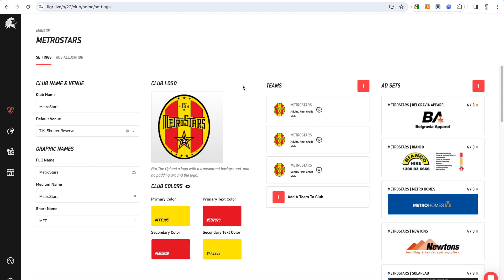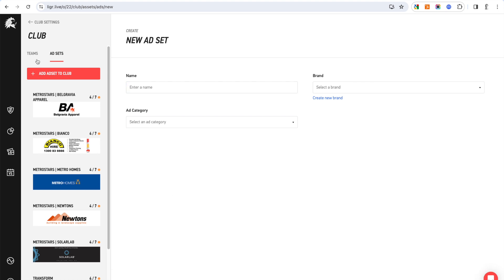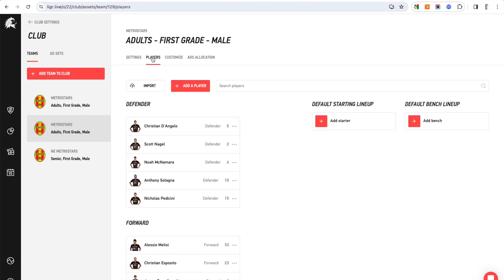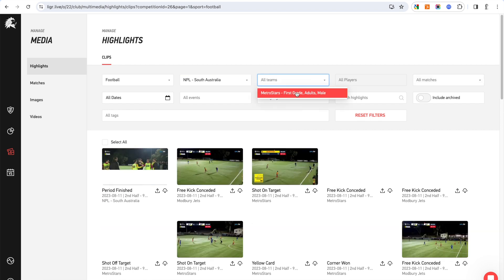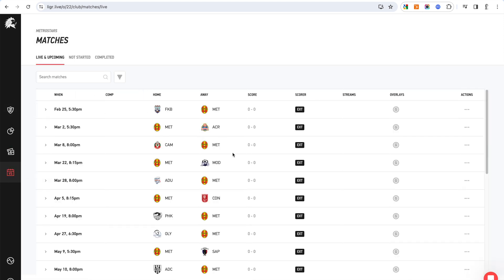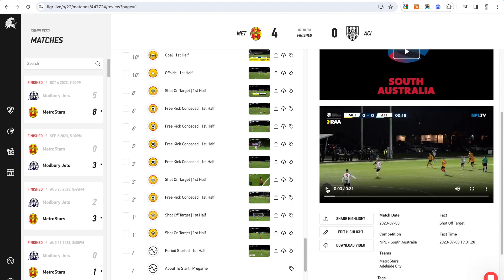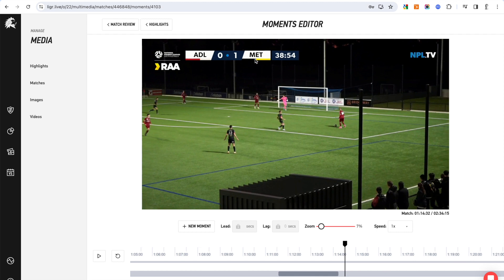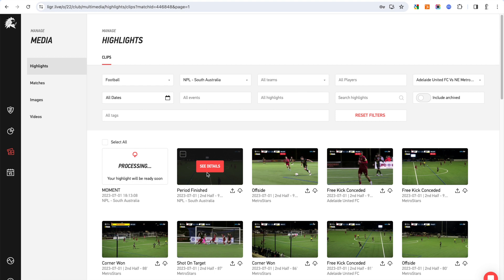LIGR Club Portal Video Demo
Demonstration of the features of the LIGR Live Club Portals